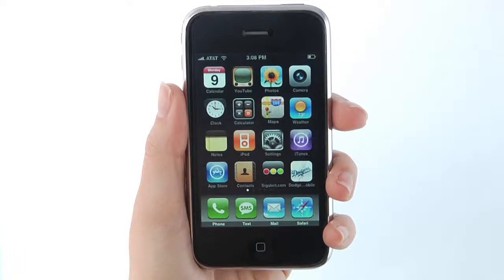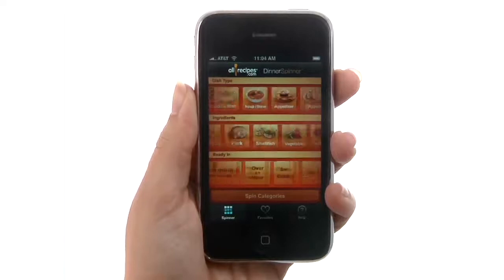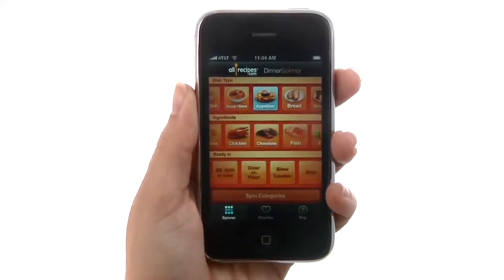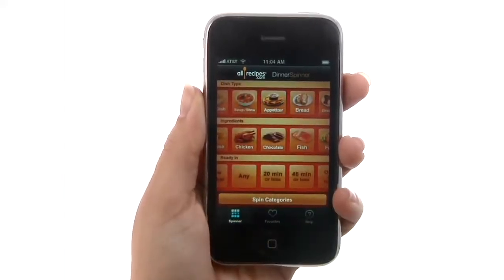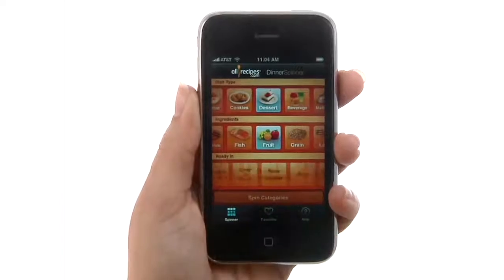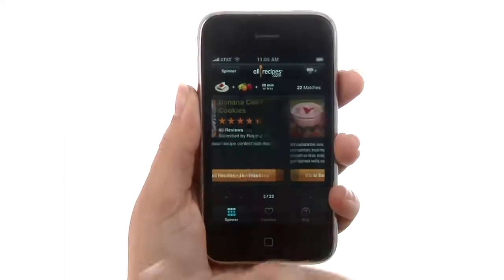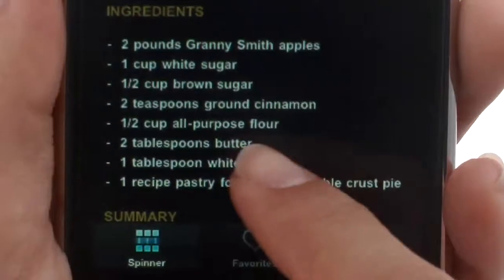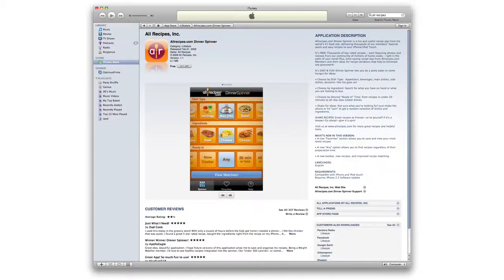AllRecipes app - iPhone App Demo by iPhoneAppDemos.tv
Allrecipes Dinner Spinner is a fun and useful recipe app delivering thousands of quick and easy recipes to your iPhone or iPod Touch. You can choose by dish type, ingredient, and even by desired Ready In time.